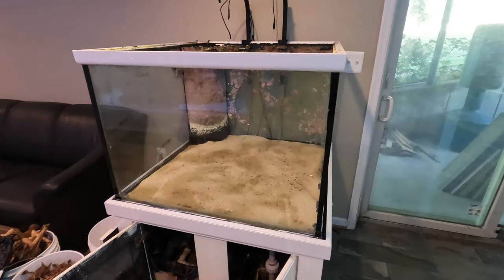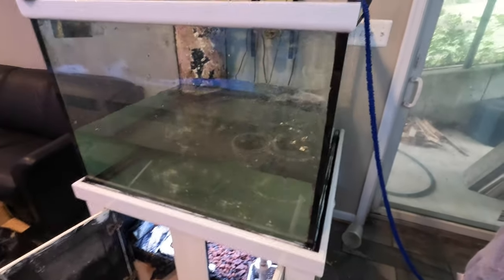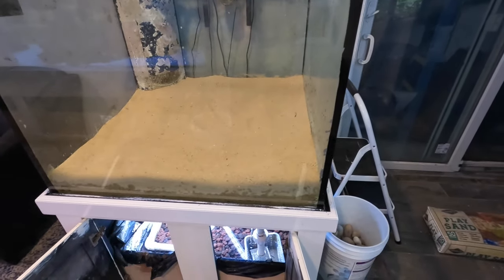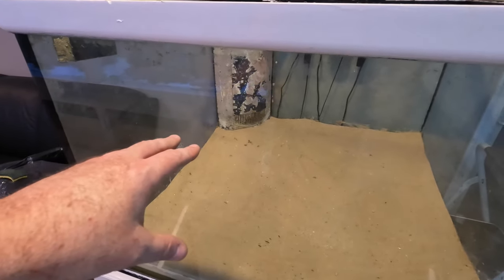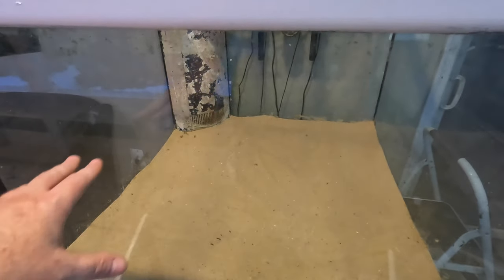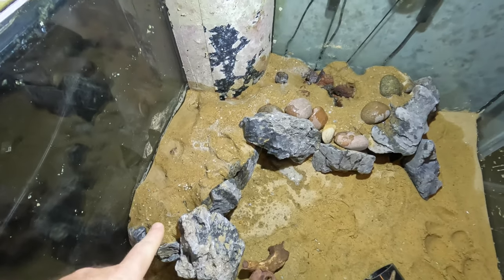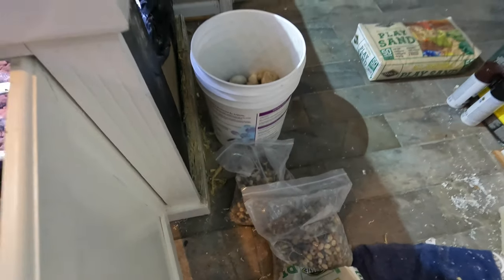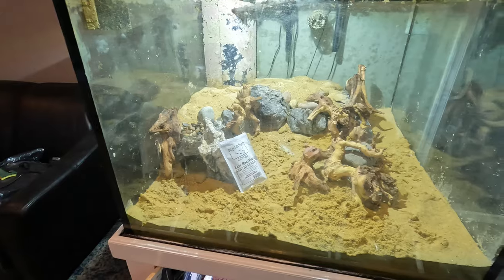River Bend Aquarium, Complete Aquarium Setup, from The Very Beginning!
Changing over the 150 gallon reef cube to the new River Bend Aquarium. Breaking down the old marine aquarium and rebuilding the new River Bend Aquarium.

AquariumDomain.com!

Support!